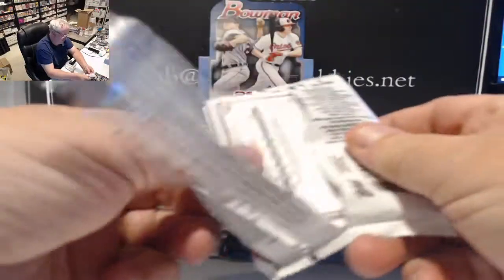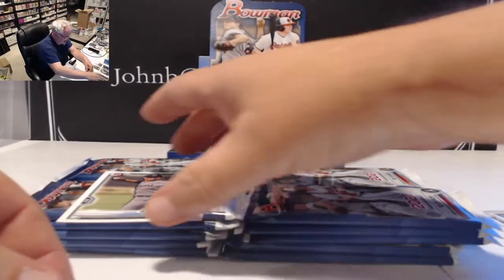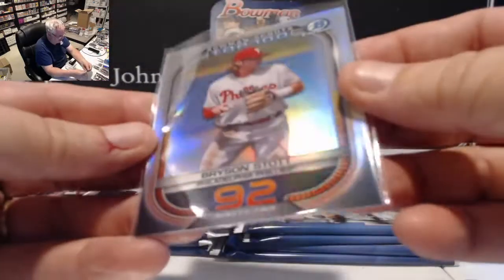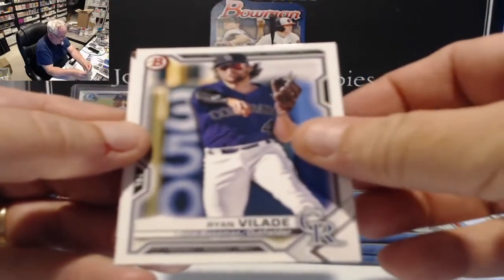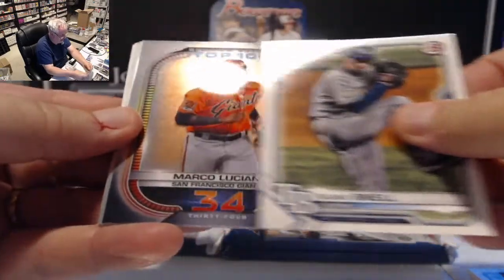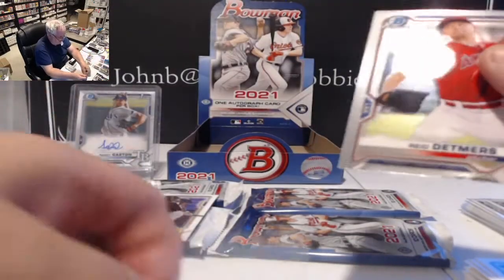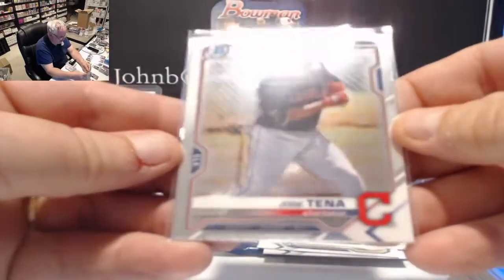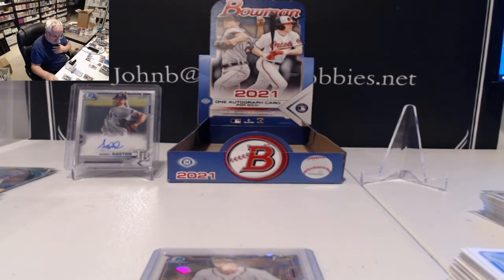2021 Bowman Hobby Box 1 auto + Orange color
1st box of the 2021 Bowman series, Nice cards check em out.